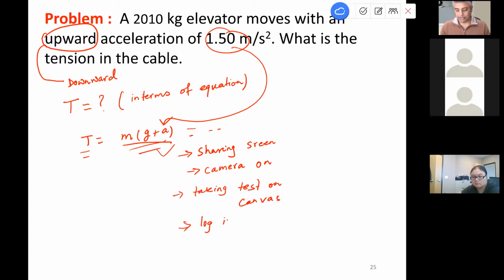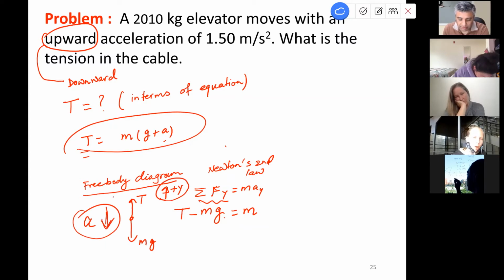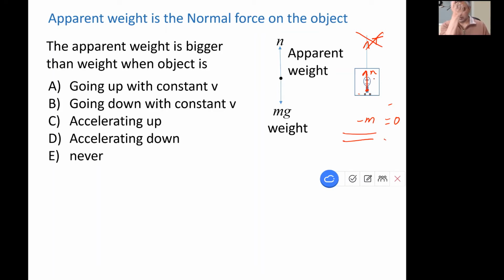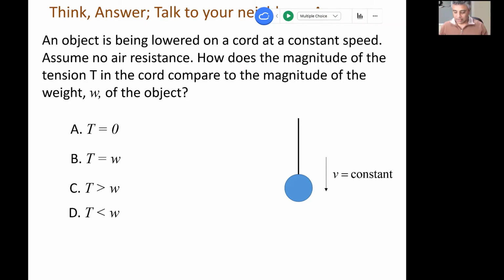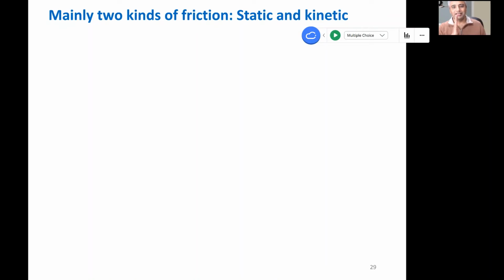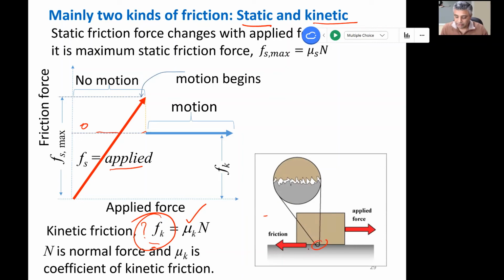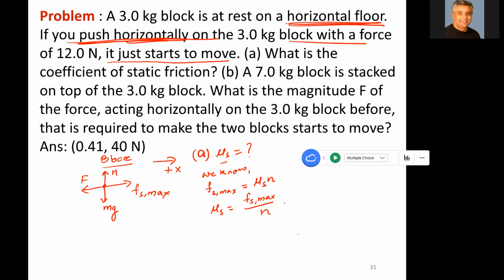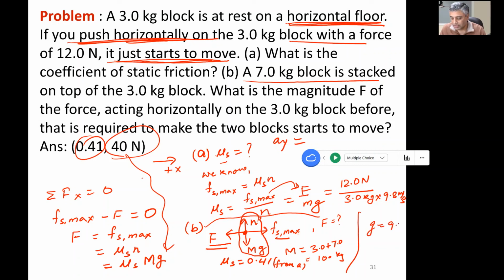Ch 4_3: Newton's Laws Application Friction